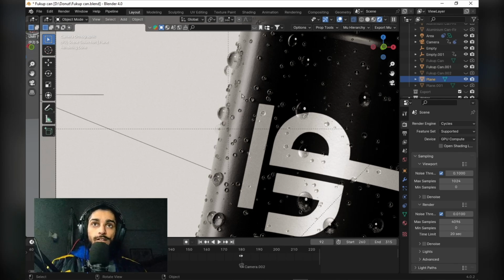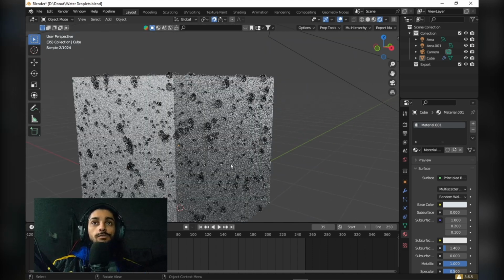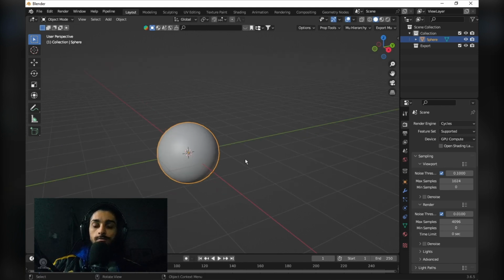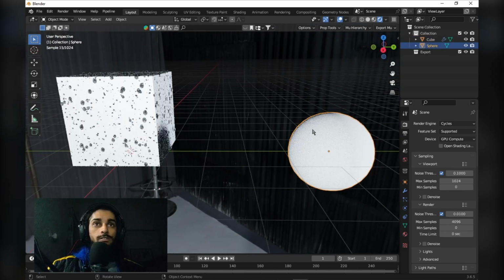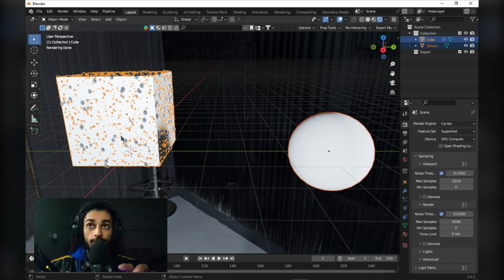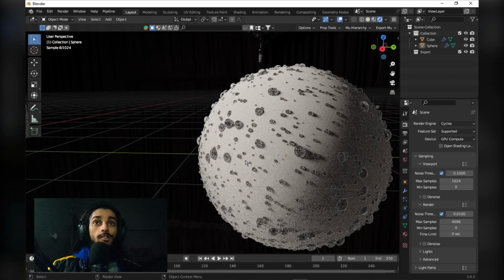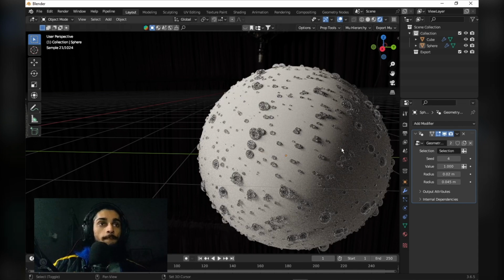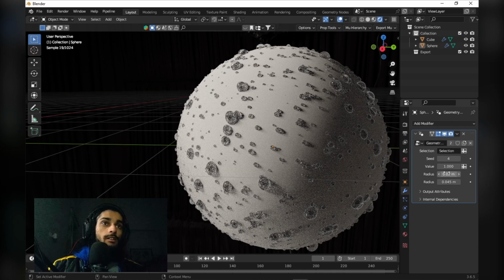Fast way to get water droplets in Blender | Free Procedural Water-Droplets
Videos link

Social Media